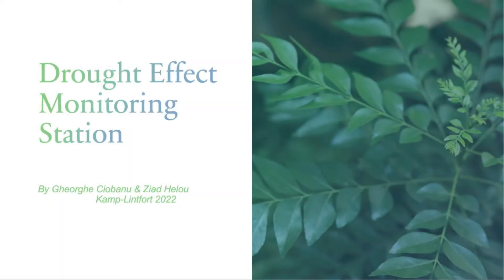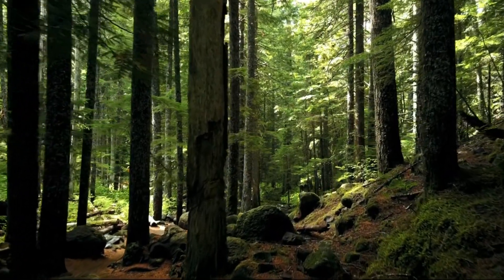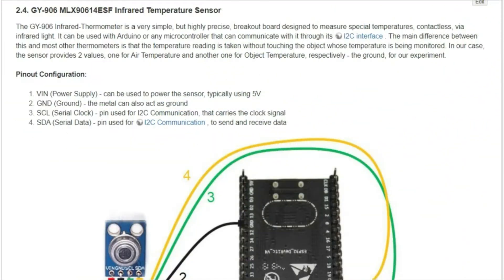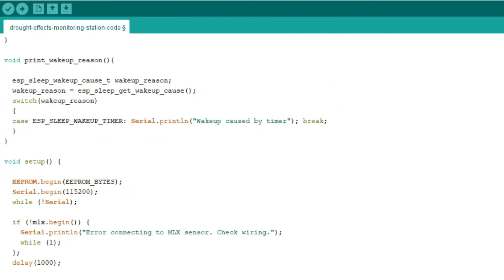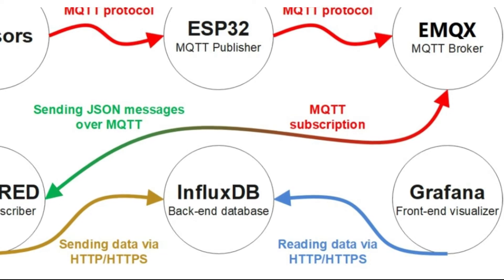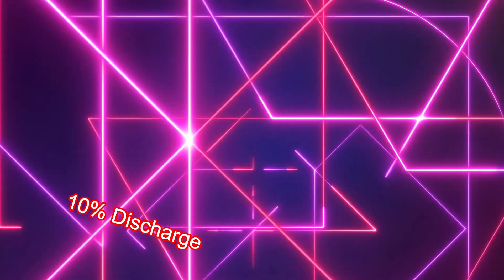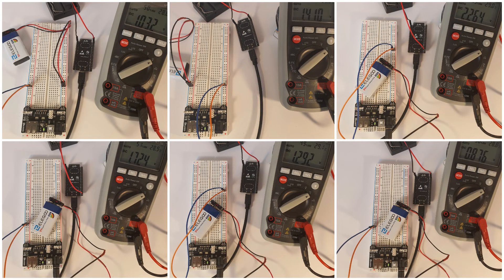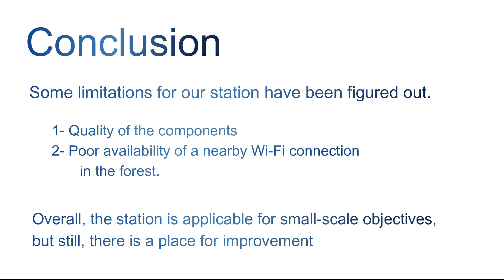Does the ESP32 run on a 9V battery? How to connect ESP32 to Node-red, InfluxDB and Grafana via MQTT?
The answer to the first title question is at 12:15 to 13:58.
The answer to the second question is at 5:08 to 8:04.

0:00 Introduction
02:09 ESP32
2:52 DHT11 Sensor
3:15 Capacitive Soil Moisture Sensor v1.2
4:12 GY-906 MLX Sensor
5:08 Code
8:04 MQTT, Node-red, InfluxDB & Grafana
10:29 Schematic
10:50 Battery Lifetime Calculation.
12:15 Does the ESP32 run on a 9V battery?
13:59 Installation
14:50 Conclusion

In a university project, our target was to measure the key features of the environment the trees grow in, for example, Soil moisture, air humidity, air temperature, and ground temperature, and determine if it is favorable for them to develop.
We used ESP32 as a microcontroller, DHT11 for measuring the air temperature and the relative humidity, GY-906 MLX sensor to measure the ground temperature and the air temperature, and Capacitive Soil Moisture Sensor v1.2 to measure the soil moisture.

In our video, we explained:
1- The code combination for all the sensors.
2- The MQTT protocol to send the sensors messages to Node-red.
3- The data upload by linking Node-red, InfluxDB, and Grafana.
4- How to power our system.
5- The combination of the system components.

We love to hear from you in the comments if you have any questions.